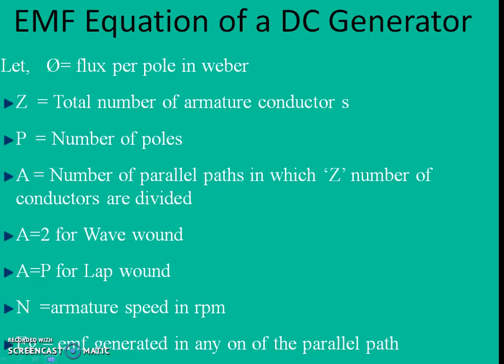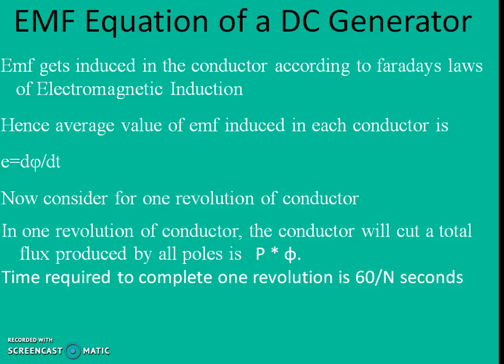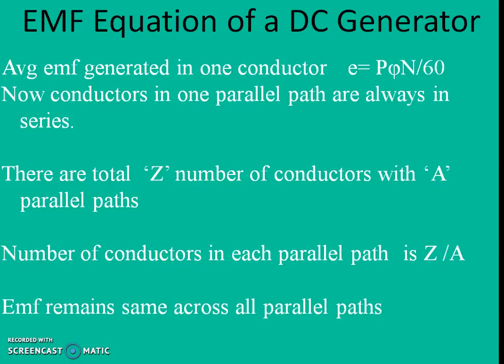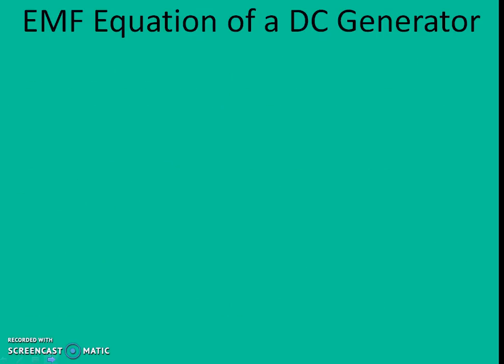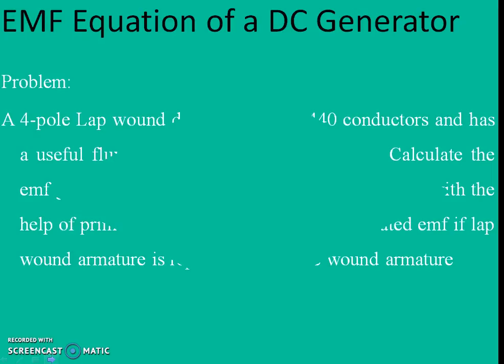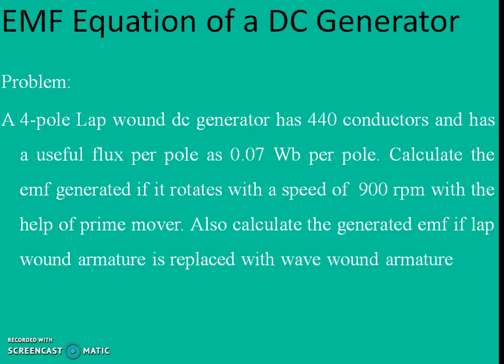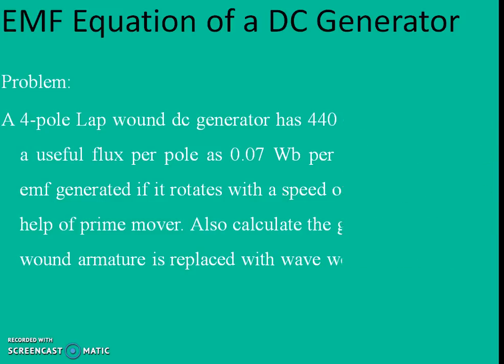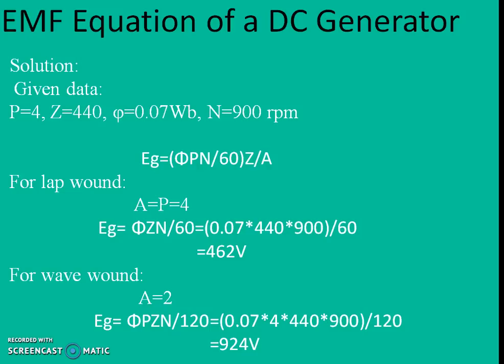e m f equation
E.M.F equation of Dc generator consists relation ship between conductors generated voltage speed